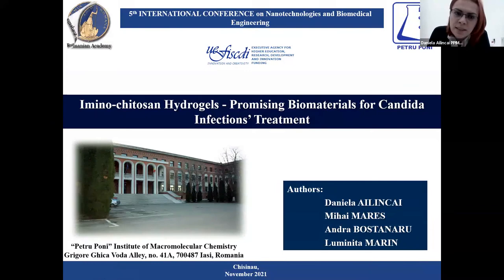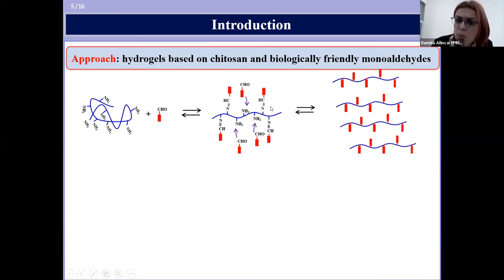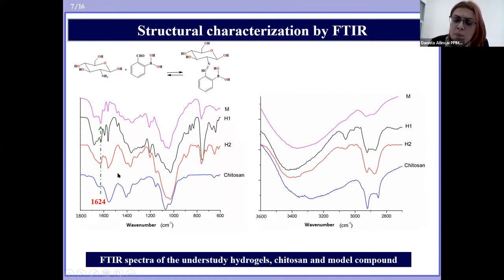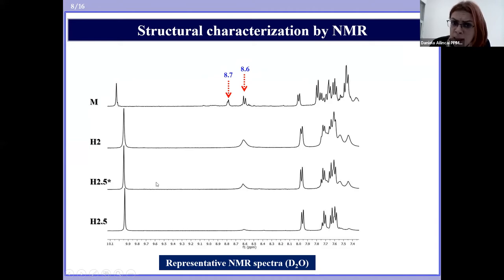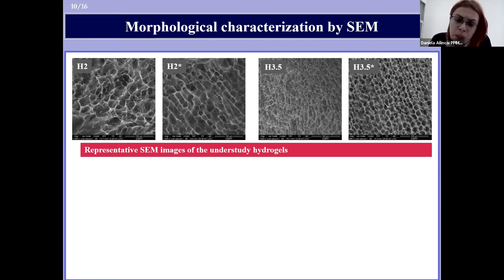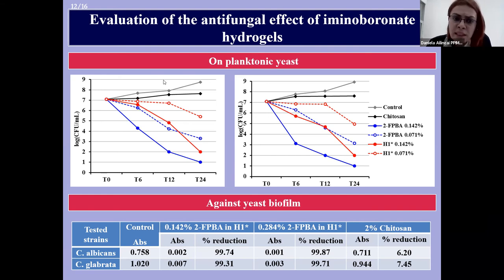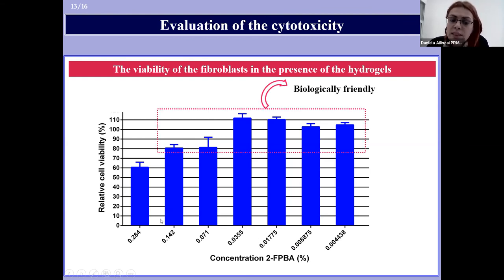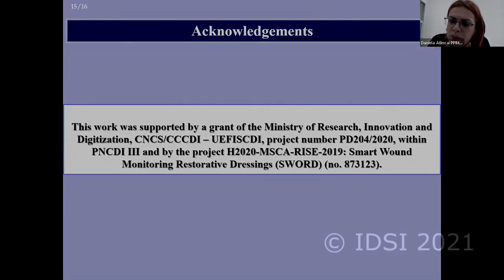Imino chitosan Hydrogels - Promising Biomaterials for Candida Infections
Imino-chitosan Hydrogels - Promising Biomaterials for Candida Infections’ Treatment

Ailincai D.1, Mareș Mihai2, Bostănaru Andra-Cristina2, Marin L.1, Ailincai D.1

1 “Petru Poni” Institute of Macromolecular Chemistry,
2 “Ion Ionescu de la Brad” Iasi University of Life Sciences